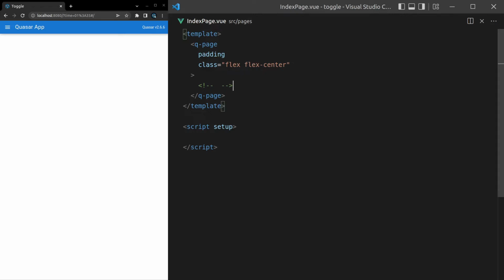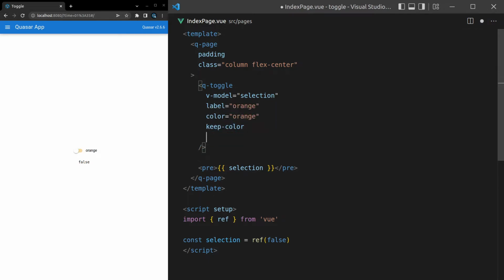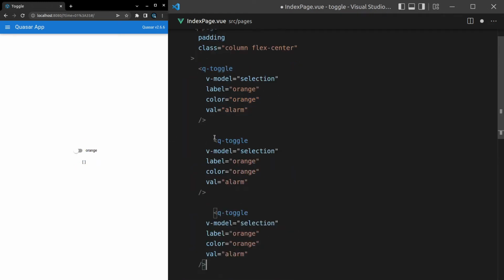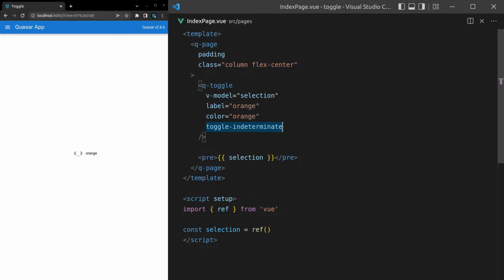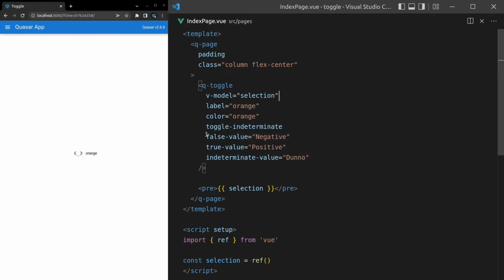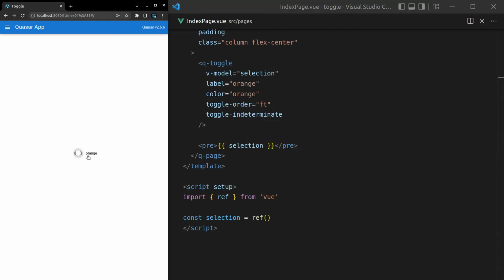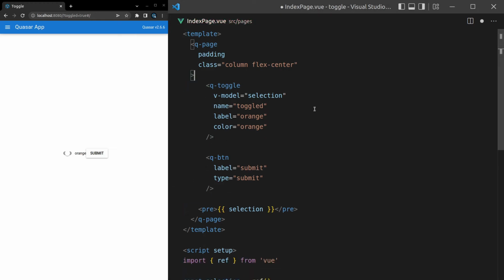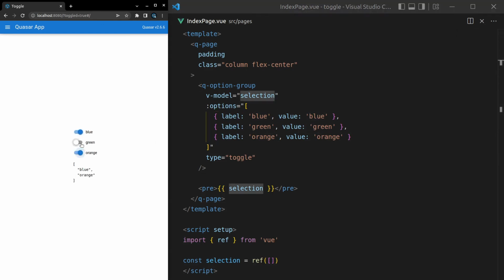Learn Quasar Components - QToggle